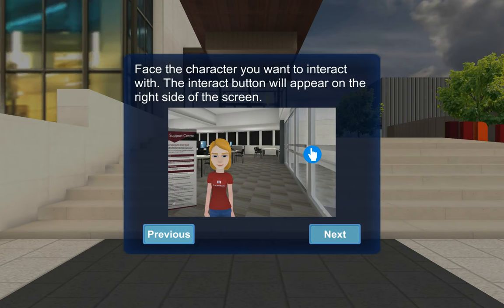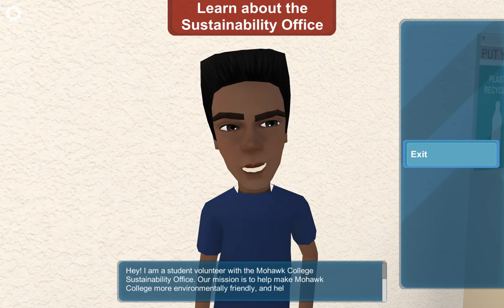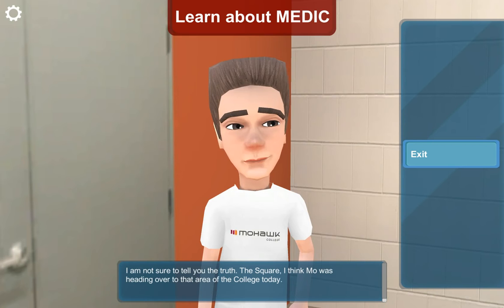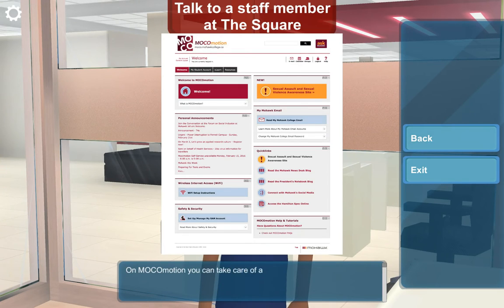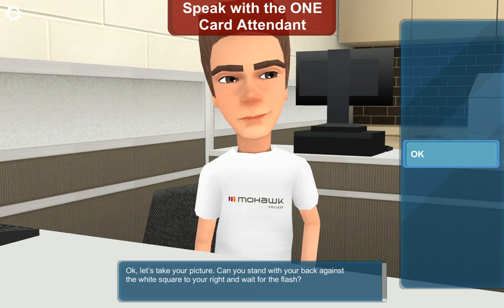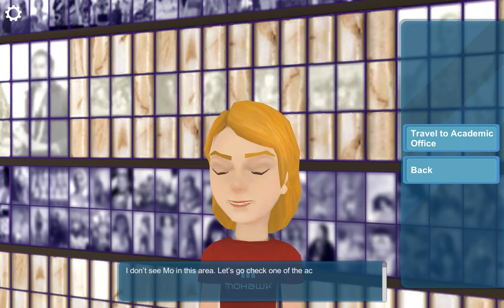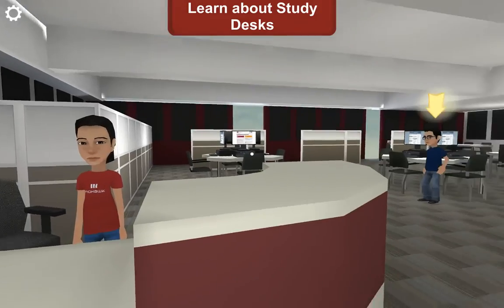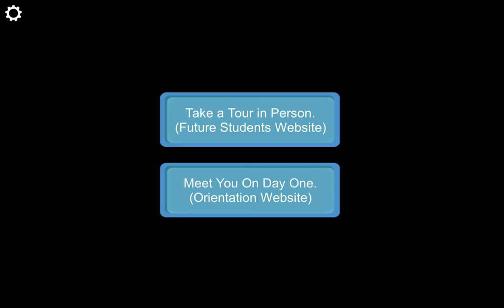Can’t make it in person? Tour Mohawk from the comfort of your own home.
We invite you to try the new GoMohawk app, our virtual tour of Mohawk College. While you explore the college, you will also be searching for "Mo the Hawk" who has gone missing. While you look for Mo, you will learn about the college, tour classrooms, labs, the fitness centre, common areas and more!